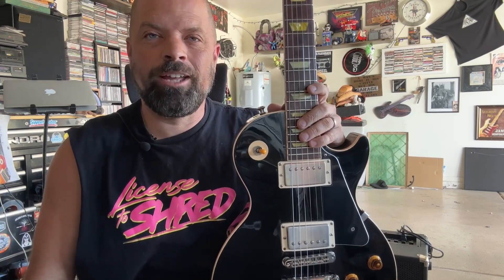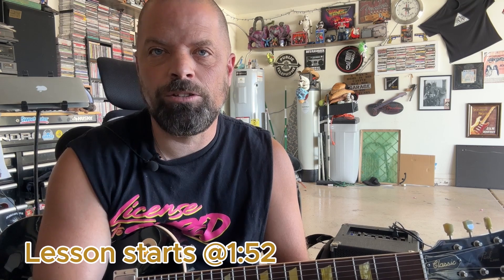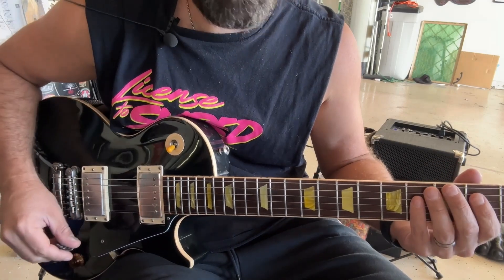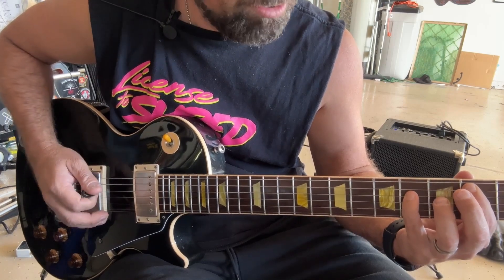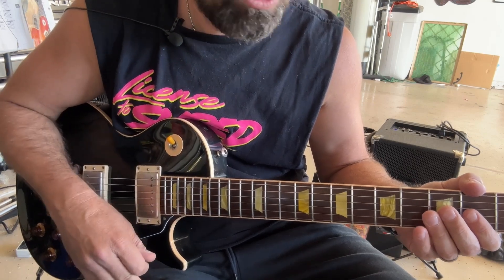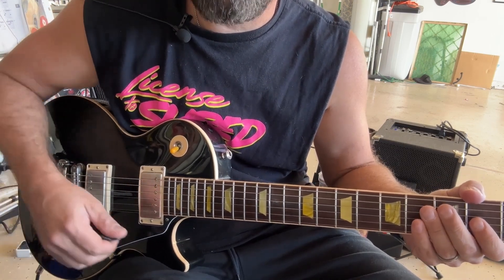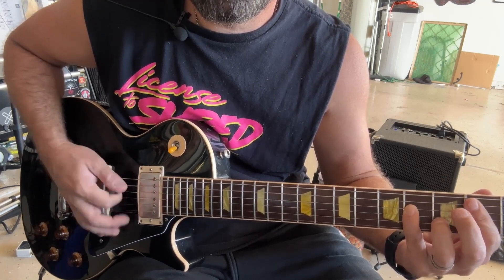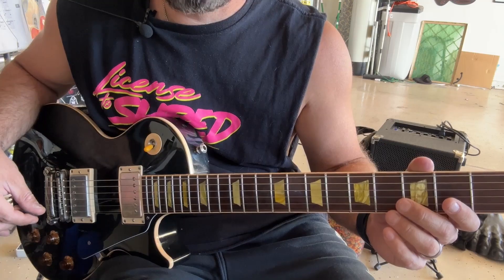Easy Rock Guitar Song for Beginners Jetboy - Feel The Shake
Learn how to play easy rock guitar songs for beginners with Jetboy! In this video, we'll show you some simple yet awesome rock songs to get you started on your guitar playing journey.
Easy rock guitar songs for beginners Jetboy

00:00 Introduction
01:52 Lesson Start
09:05 Wrap up